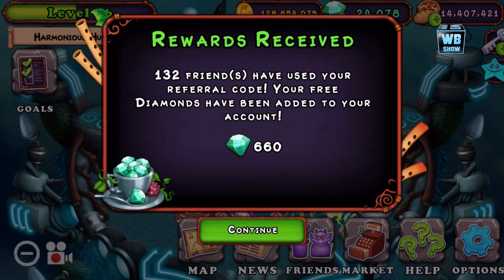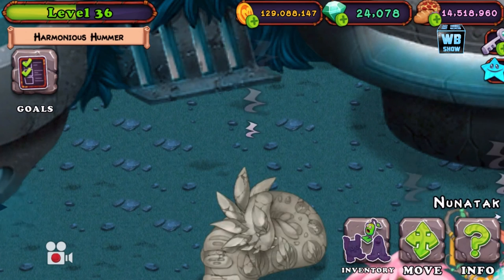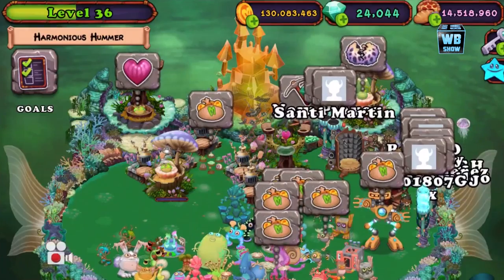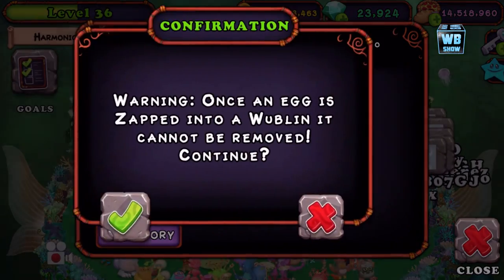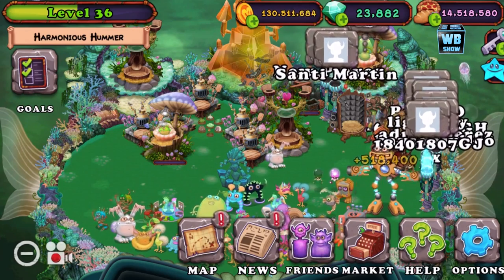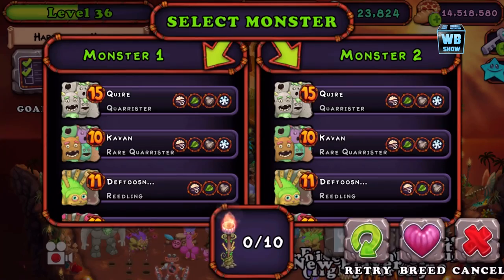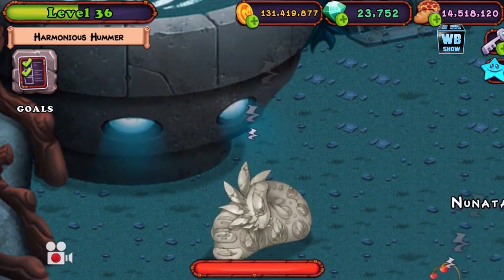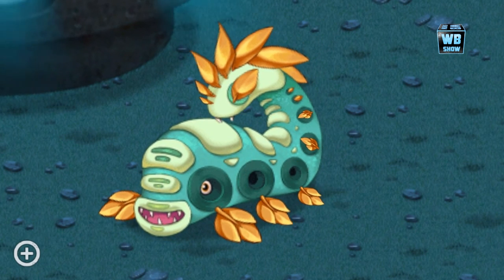New Wubin Fleechwurm Unlocked! Song! | My Singing Monsters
You start with an empty island… it’s all quiet… when suddenly - BAM, Singing Monsters. These bizarre critters do exactly as advertised – they sing! But here’s the cool part – as you breed more and more, the music grows and grows until you have a song! Collect one of each to experience the whole tune, and unlock different songs as you move from island to island. Customize the monster world with structures and decorations however you like – after all, they’re YOUR Singing Monsters.

Also - sorry in advance for the songs getting stuck in your head. It can’t be helped – you’re going to love this game. Download My Singing Monsters today - Happy Monstering!

FEATURES:
• Over 100 unique monsters to collect, nurture, and love
• Amazing art, animation, and audio effects
• Lush islands, each with its own musical theme
• Dozens of wacky decorations and structures
• Built-in social features and activities
• New and exciting content is always in the works!